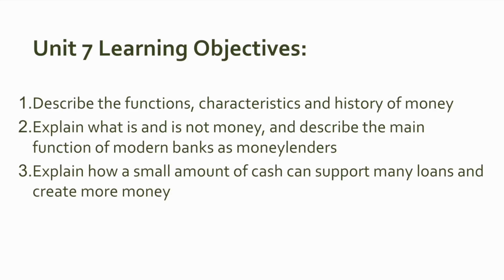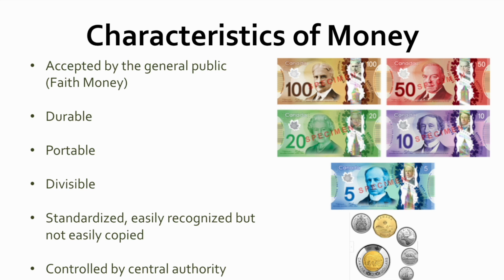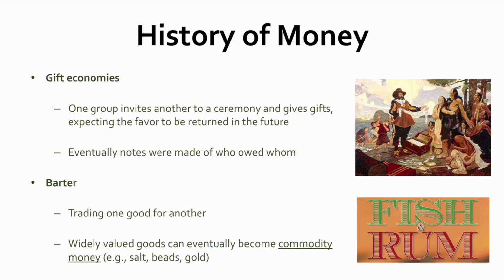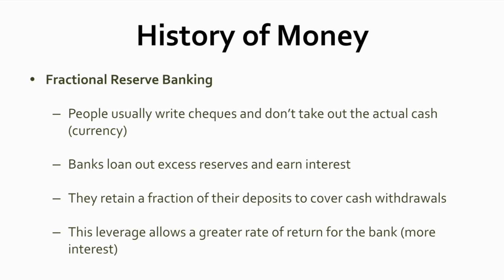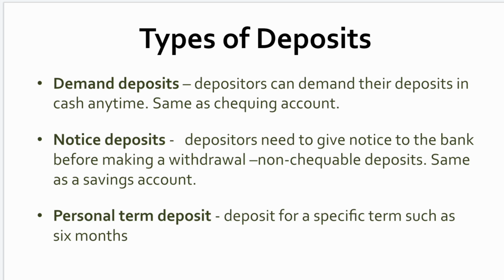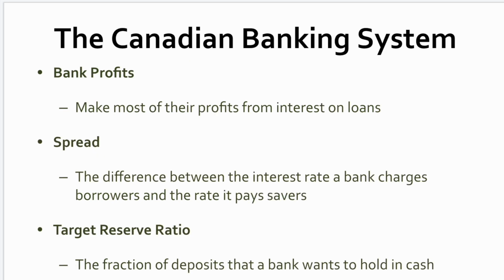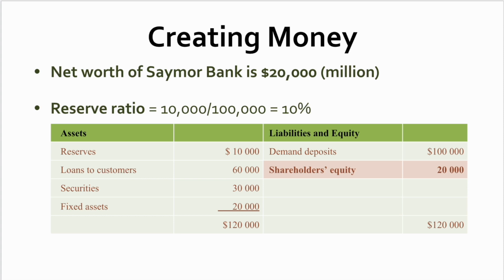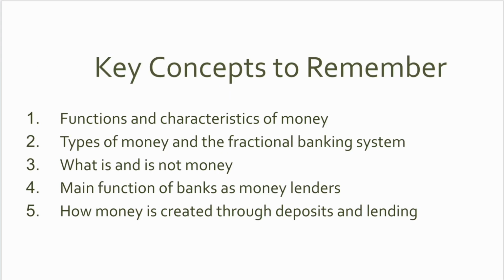EC1210 - Unit 7 - Money and Banking